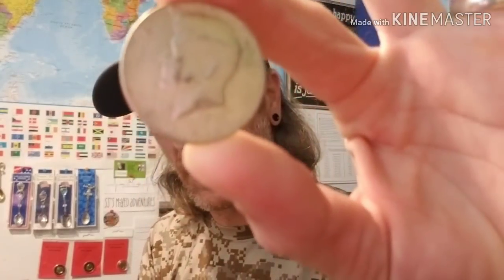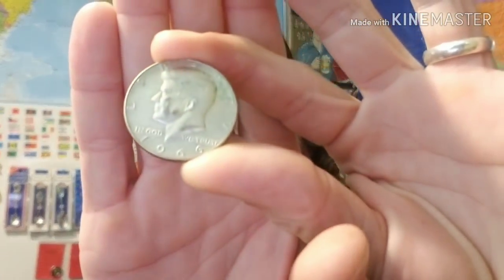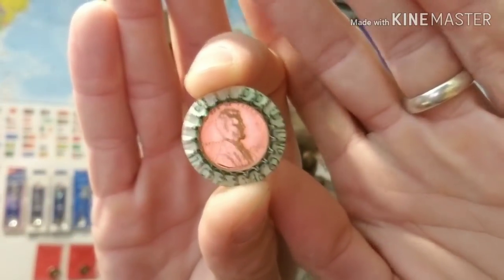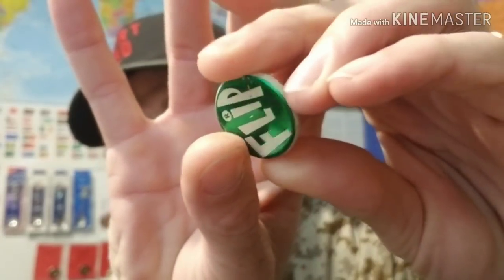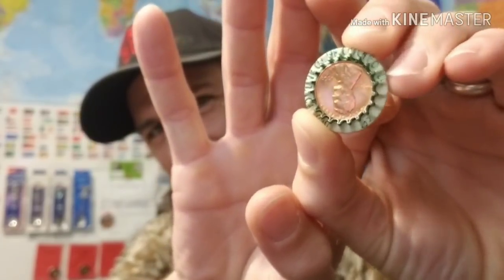Dirt:30 800 900 Subscriber Gift packs and Mail Call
What's up DirtNerds!?! That's right 800 and 900 sub Gift packs. Plus a shout out for Mantic Coins,  Darrell USA, and Ray's World. Please go check out these awesome folks give them a sub and a like.
If you live outside the US you must make sure you can receive the gift. If you are under the age of 18 you must have parents permission to enter. Entry closes on 11/25/2018 @ 11:59pm Pacafic Time. YOUTUBE IS NOT RESPONSIBLE FOR THIS GIVEAWAY OR THE CONTENTS THEREIN!! By entering you release YouTube from any responsiblity. I am solely responsible for this content!!

If you wish for me to keep your info you must state that in the email otherwise it will be deleted afterward as per YouTube rules.

Dirt30 with George

If you want to send something for the channel please include any information on the item(s) and who you are, unless you wish to remain anonymous.
Dirt:30 with George
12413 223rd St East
Graham Wa. 98338